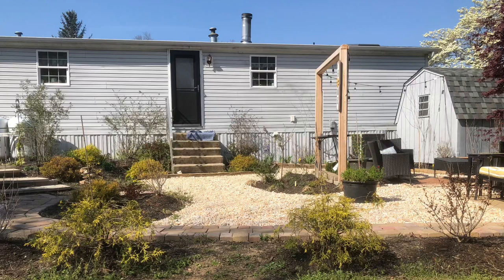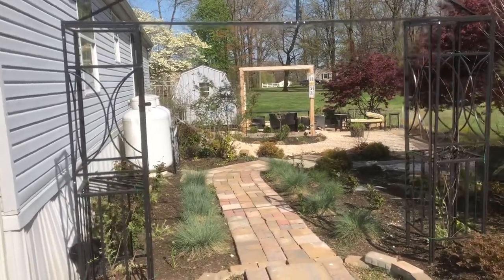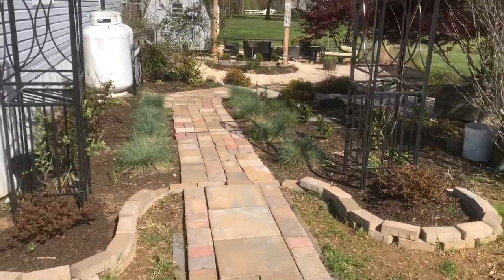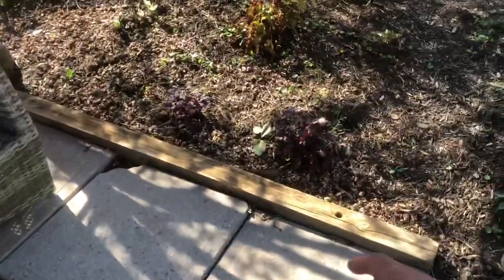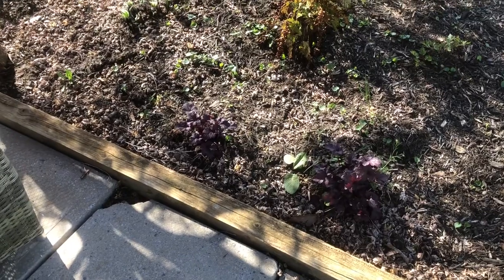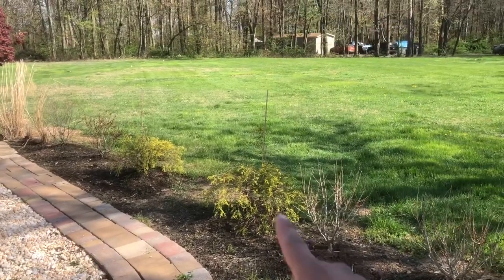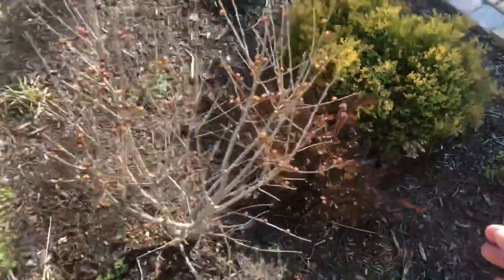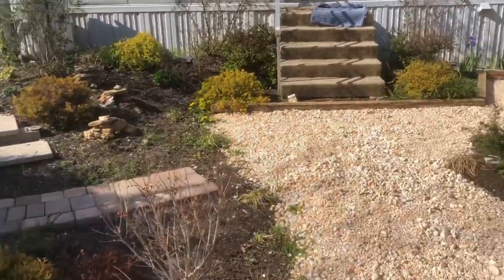🏡 Backyard garden tour /our little oasis/no more grass/ mobile home/april/spring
A video of our backyard before everything starts  blooming and filling in